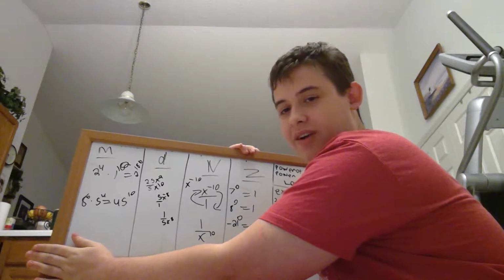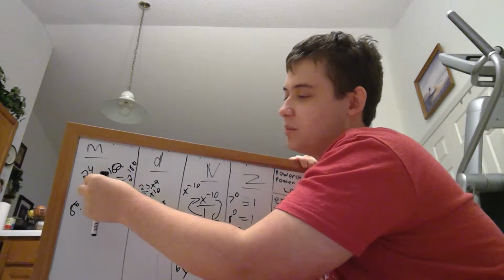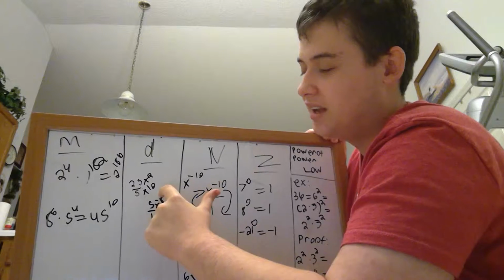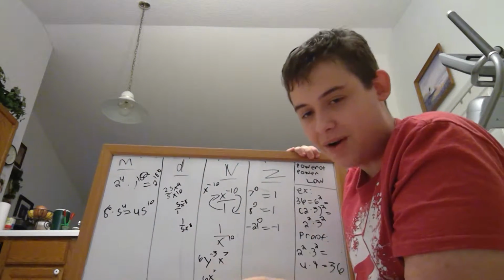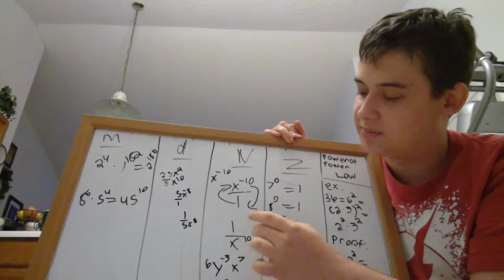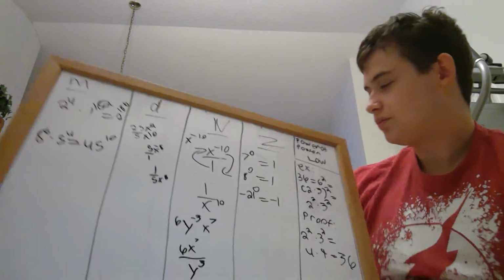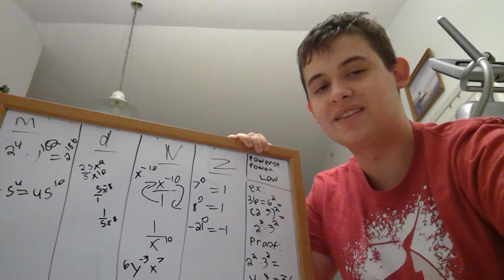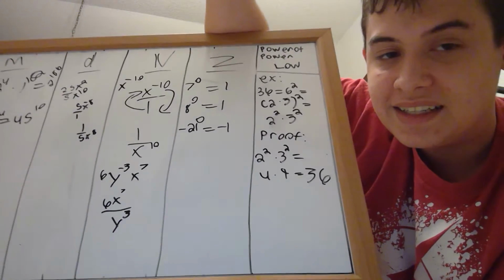exponant laws with prof. cringe (cringe)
this is for school can we get an f in chat for my self respect